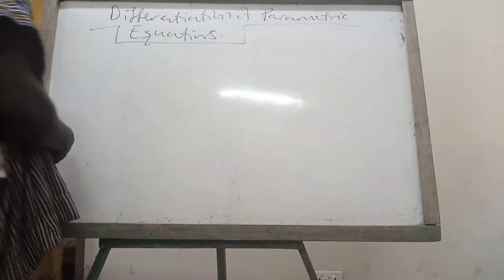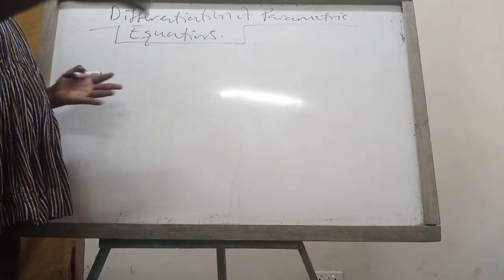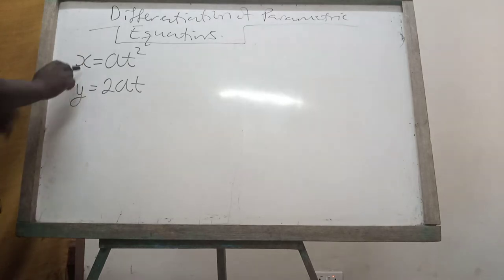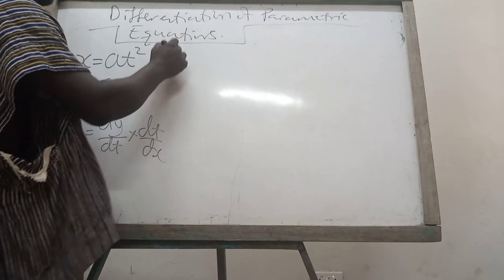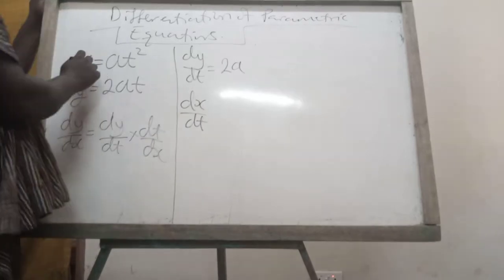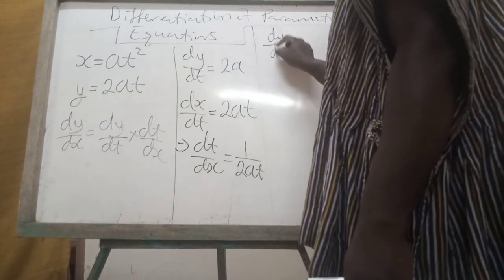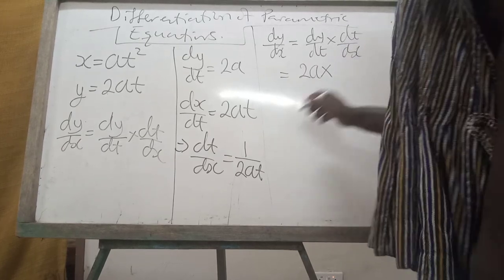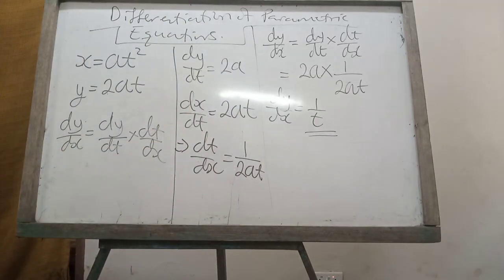Differentiation of parametric functions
By Yaw Osei - Boadu.